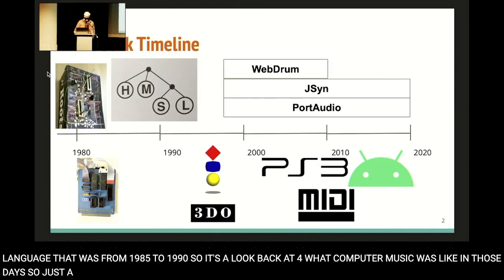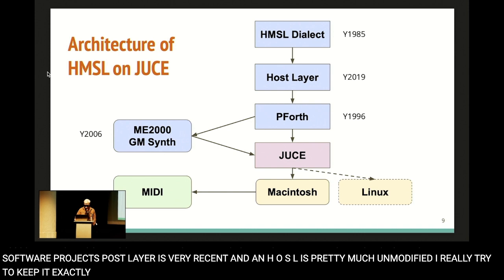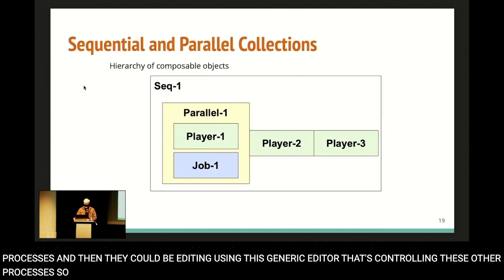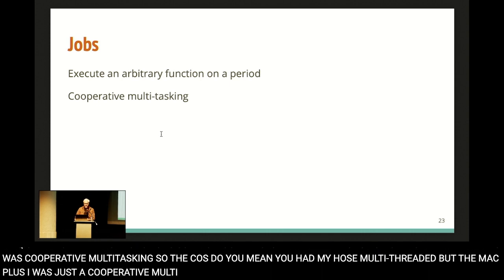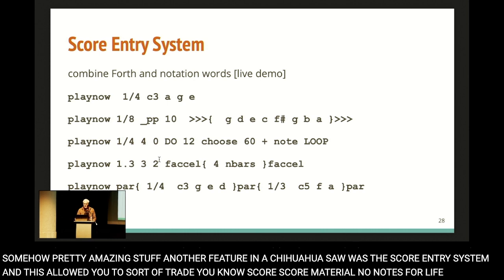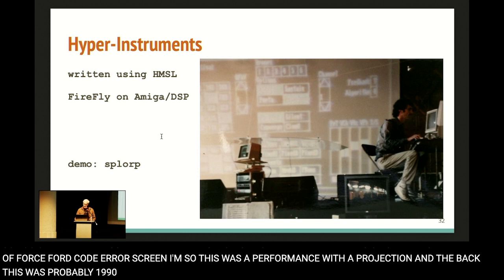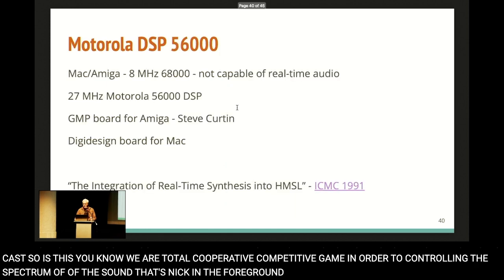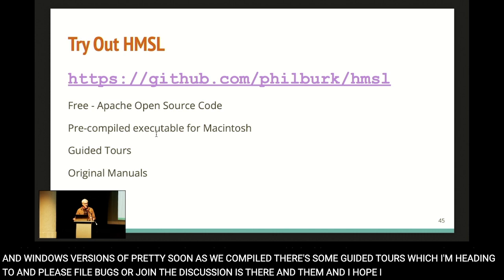Phil Burk 'HMSL - 1980's Music Language Lives Again"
Talk given at Algorithmic Art Assembly, March 12th 2022, San Francisco